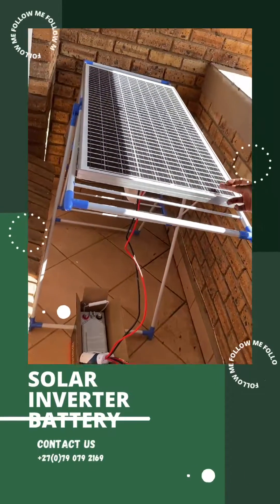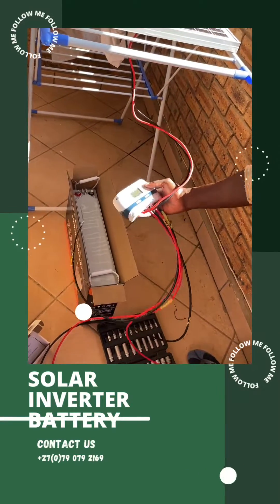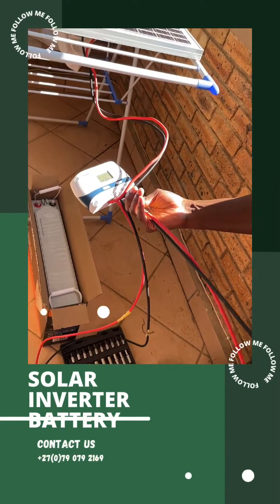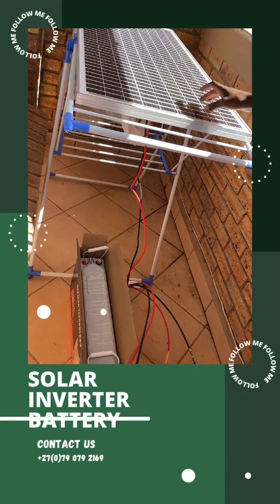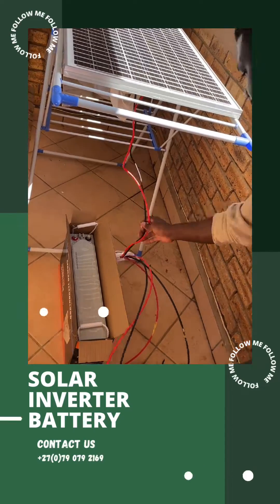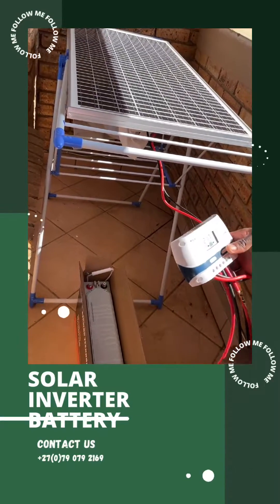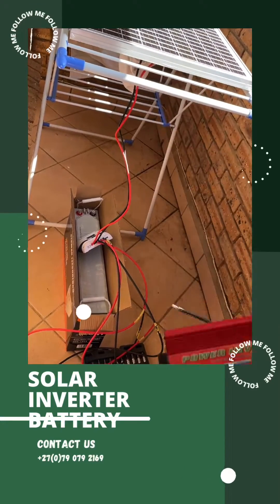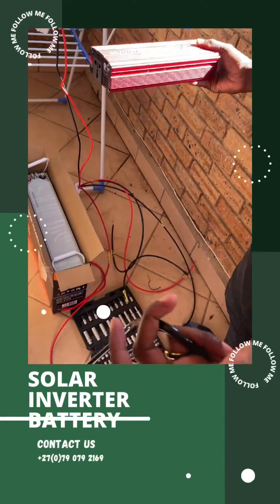Solar panel and Power Inverter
How to connect a solar panel with a battery and power inverter